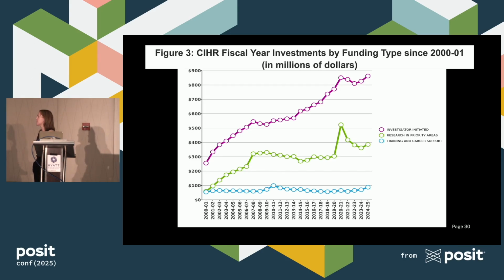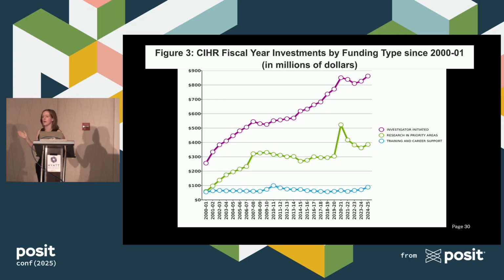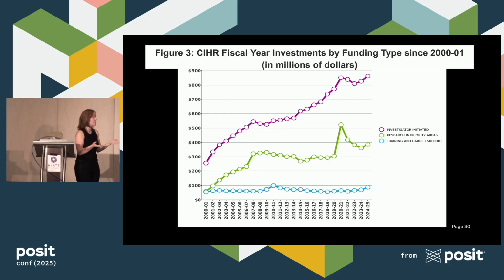Talk data to me: How to present youR data to any audience (Freda Warner, CIHR) | posit::conf(2025)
Talk data to me: How to present youR data to any audience

💬 Speaker(s): Freda Warner

📝 Abstract:

Translating data and analytics to diverse audiences is a vital part of any data scientists’ job, no matter what level. Strong data communication skills are valuable for every shiny app or quarto-generated presentation you give, and involve more than just avoiding pie charts! This presentation will cover creating a narrative with your data, identifying key messages, creating effective slides and visuals, and delivering an oral presentation that is not only articulate, but will help your audience understand and remember your message. posit::conf(2025) Subscribe to posit::conf updates